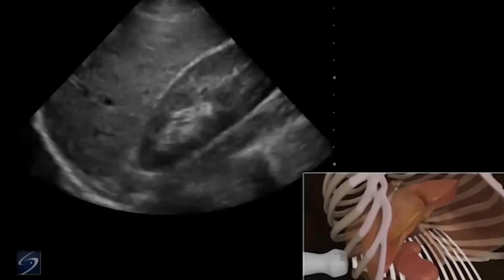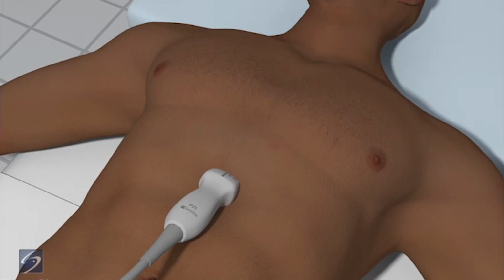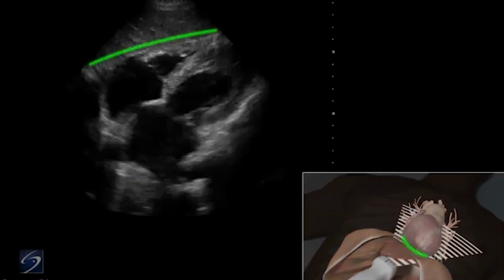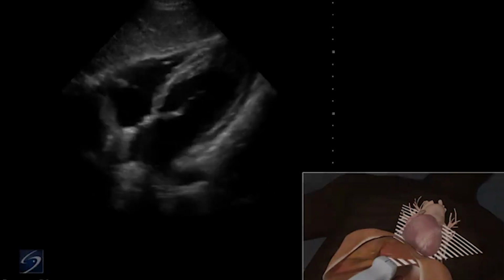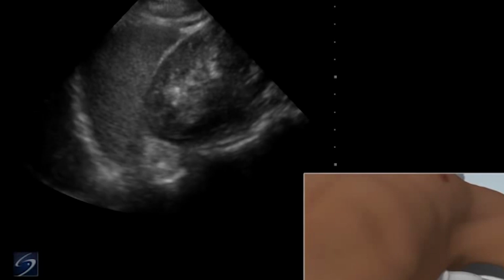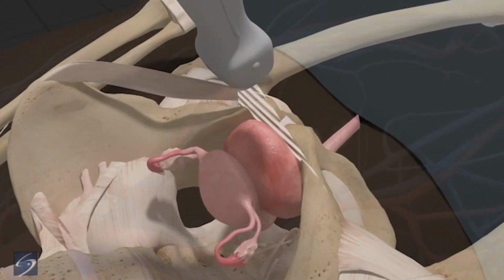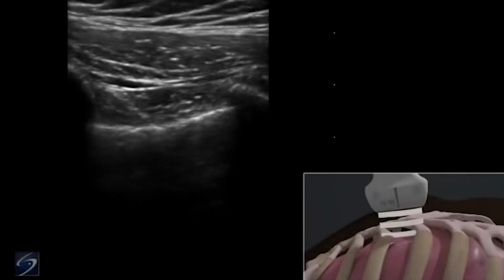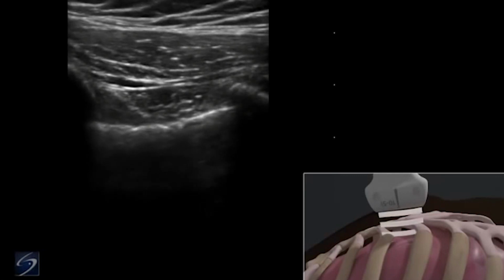EFAST Ultrasound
Emergency Procedures is a not-for-profit venture from a network of experienced emergency clinicians.

We produce a free app to help you perform medical procedures in the ED.
The app is based on the Australasian College of Emergency Medicine syllabus, providing standardised recommendations for common emergency department procedures with the aim to reduce variation in practice and provide an evidenced-based methodology to assists providers to perform procedures safely and competently.